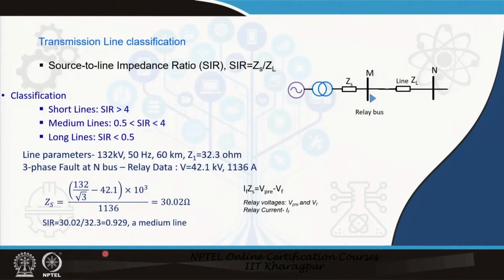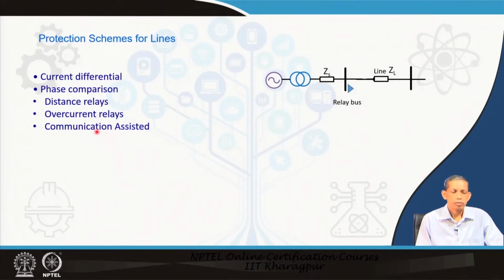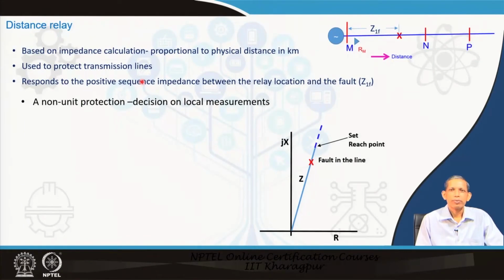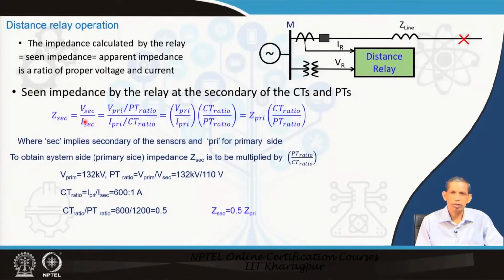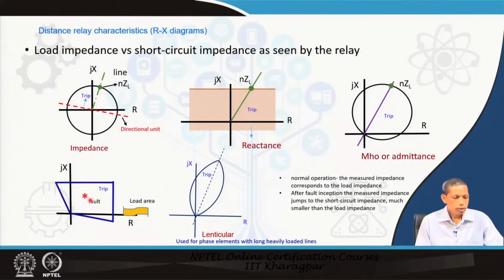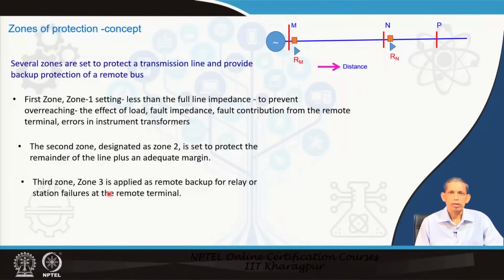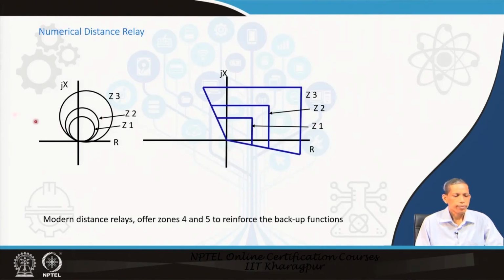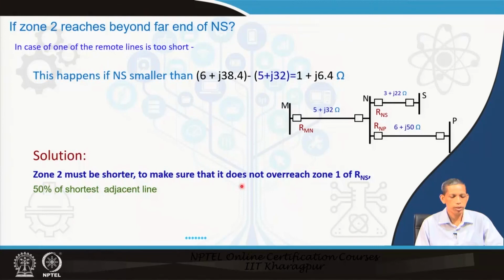Lecture 20: Introduction to Distance Relay